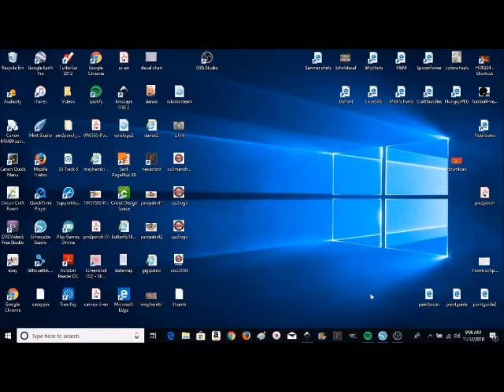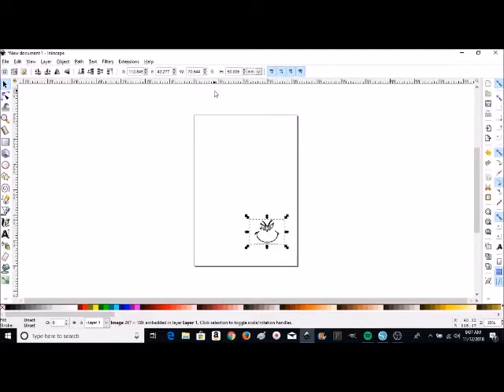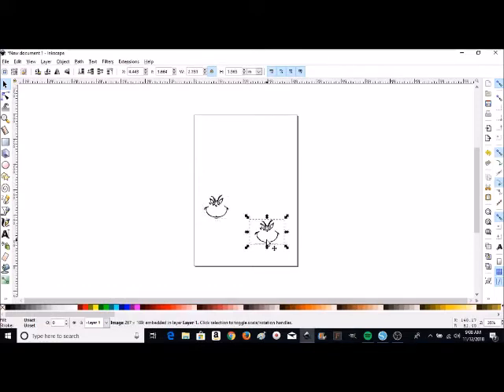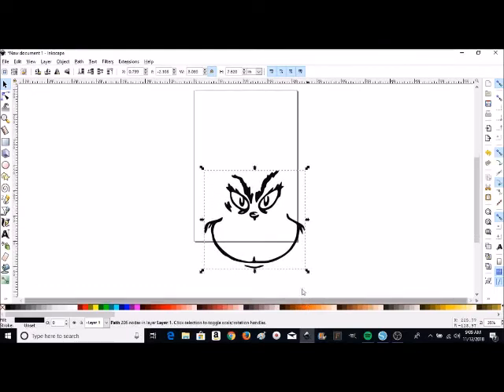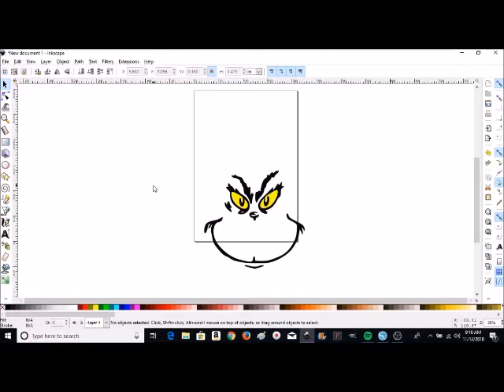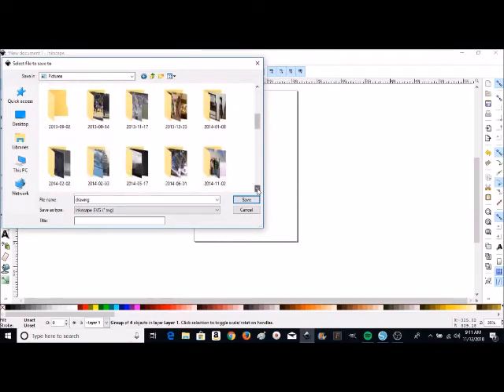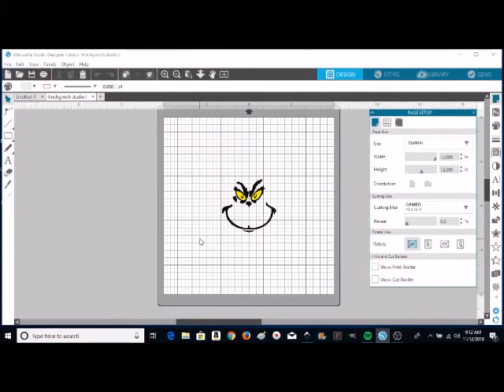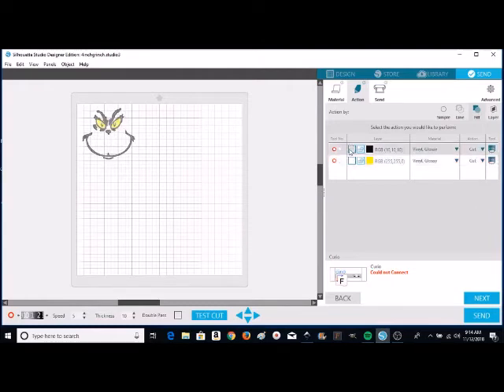Grinch SVG tutorial using Inkscape and Silhouette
This is how you  can use Inkscape to make an SVG cut file to be used in Silhouette or Cricut software.